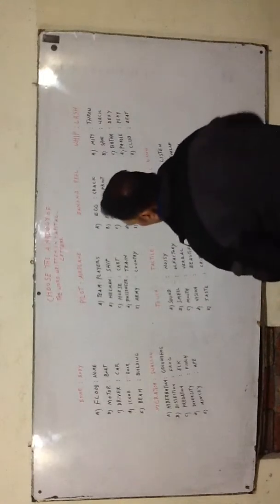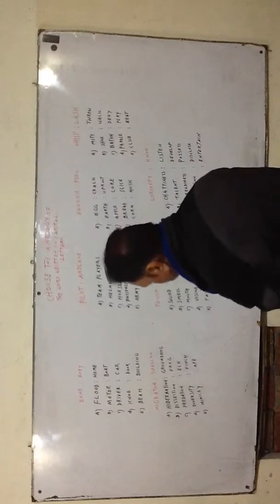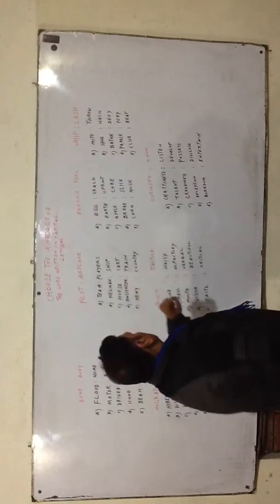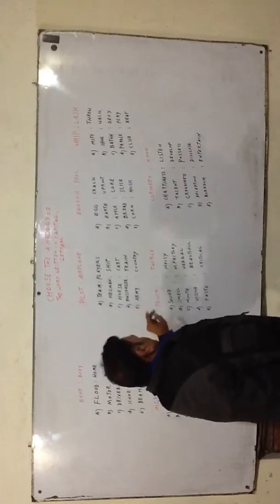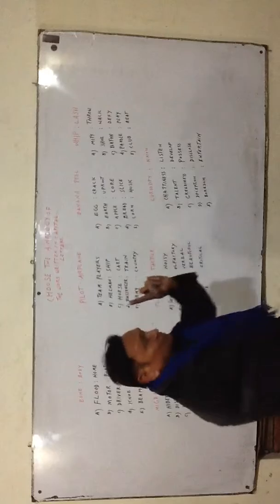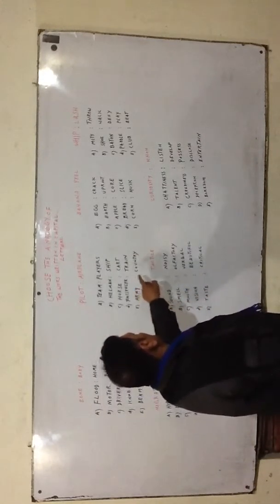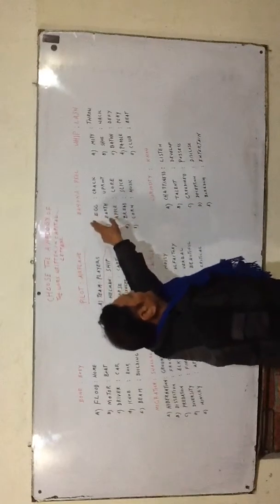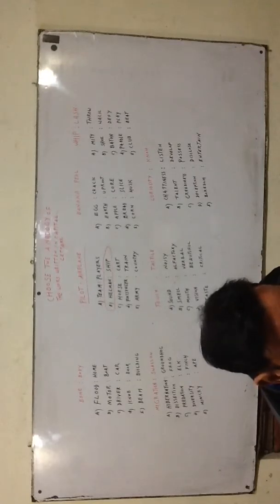ANALOGY #3 all tests and examinations , job test , entry test , NTS PTS OTS, HEC HAT1 HAT2,CSS FPSC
ANALOGY for all tests and examinations , job test , entry test , NTS PTS OTS, HEC HAT1 HAT2,CSS FPSC